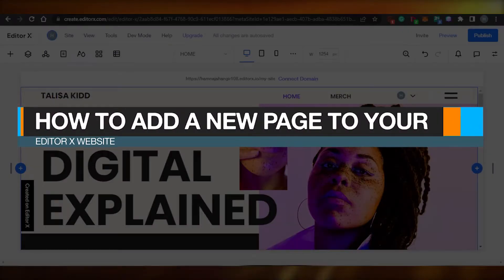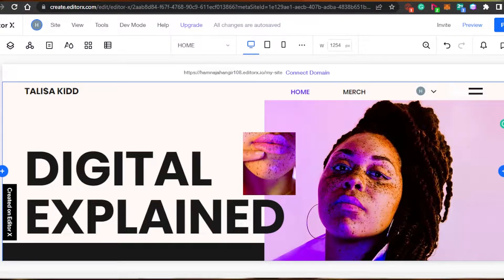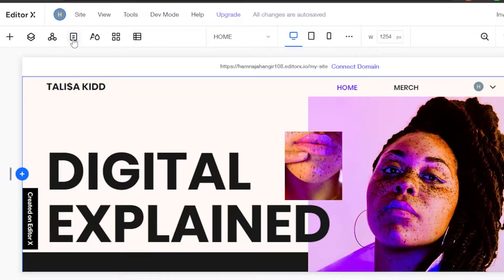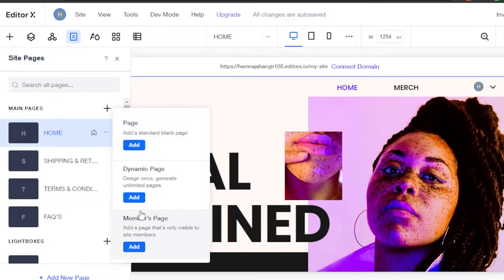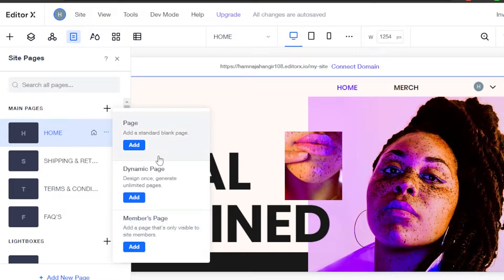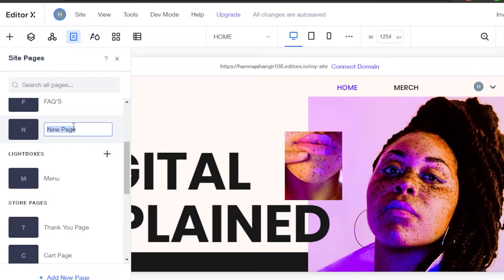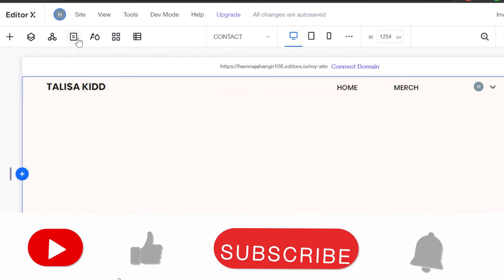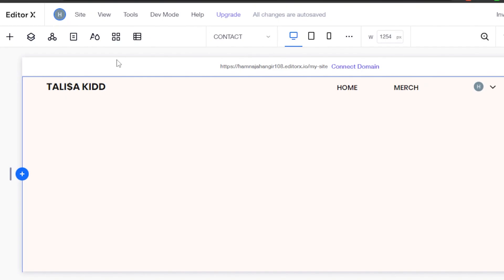How To ADD a New Page to Your EDITOR X | Quick Guide (2022)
After watching this video you will know exactly how you can add a new page to your Editor X
website with the help of this easy beginner's guide.